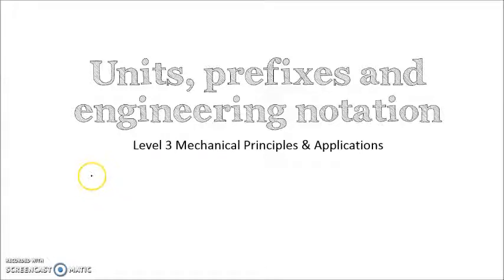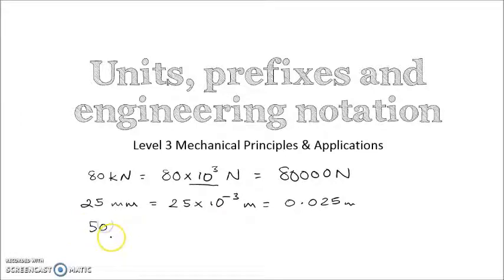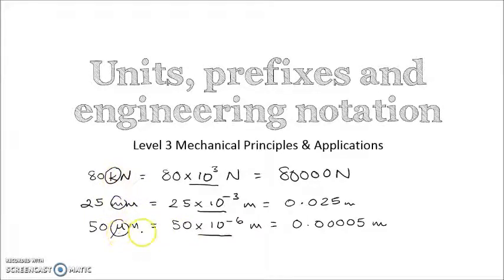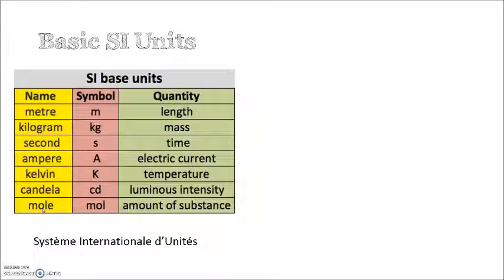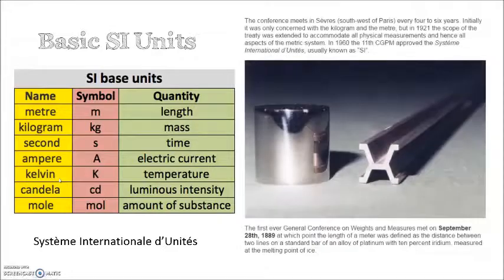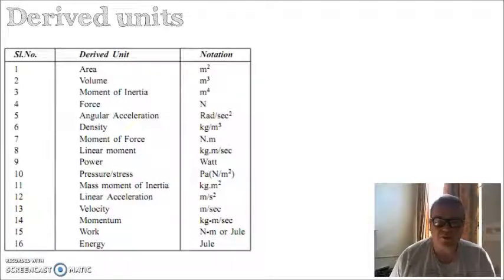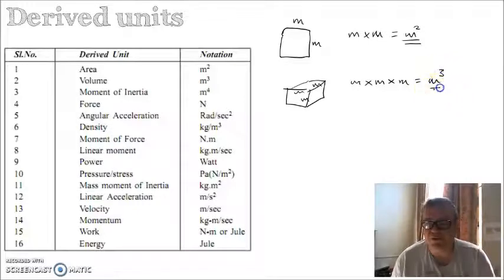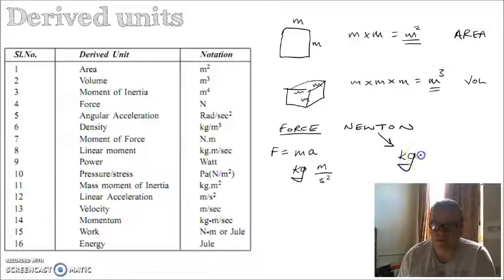Units, prefixes and engineering notation 1